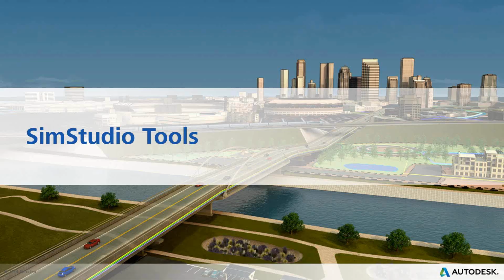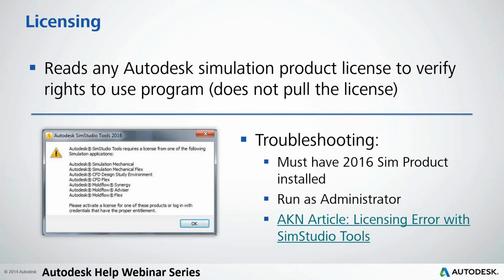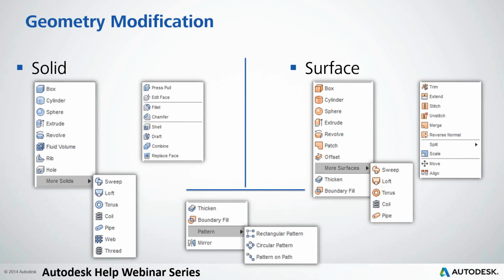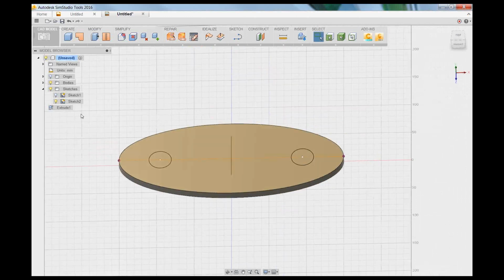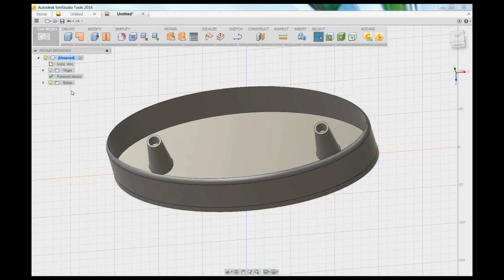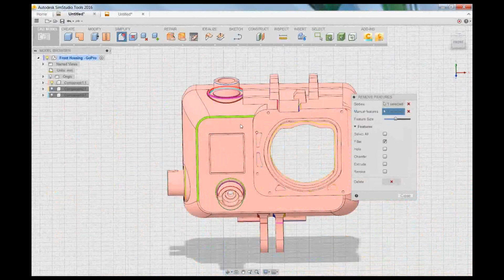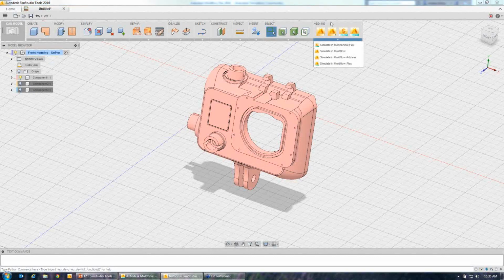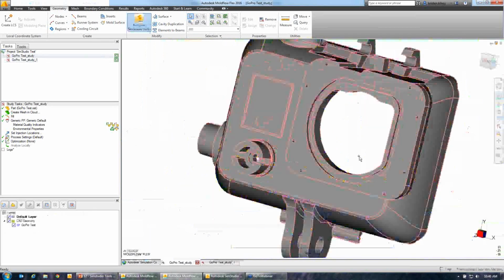Pre-Simulation Geometry Prep using Autodesk SimStudio Tools with Moldflow Insight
New within Moldflow Insight 2016, we rolled out SimStudio Tools a CAD modeler. In this webinar, James Youmatz and Kristen Kilroy demo how to use SimStudio Tools and show various tips and tricks!